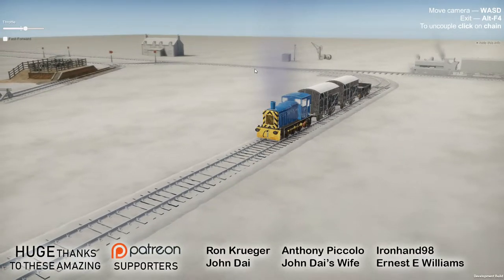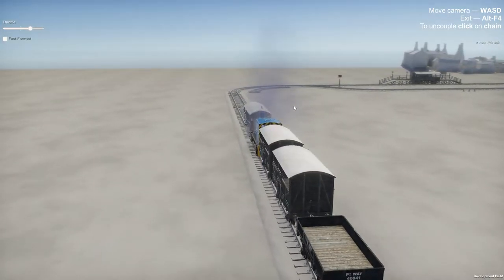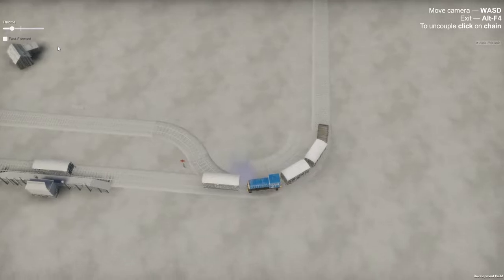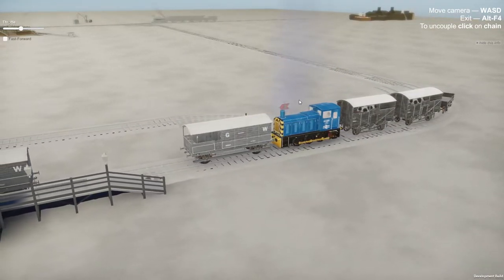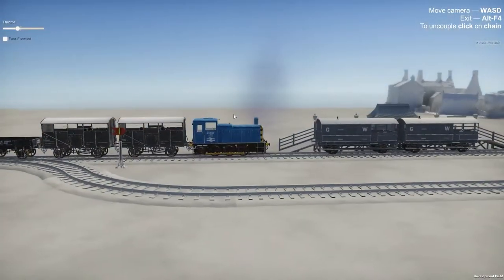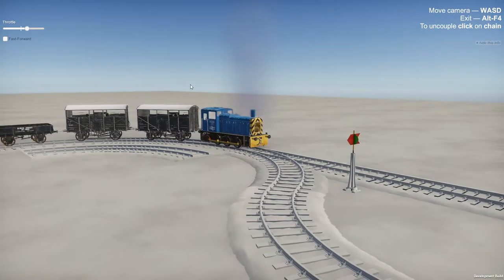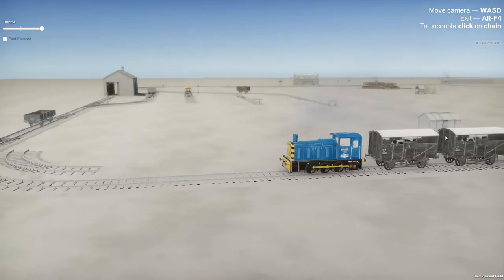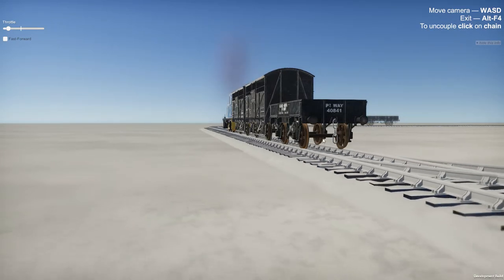LOCO Railroad - Model Railroading Simulator - Early Access Preview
LOCO Railroad
Model Railway Simulator

THIS IS VERY EARLY VERSION OF THE GAME INCORPORATING ONLY BASIC FEATURES - running single locomotive, coupling/uncoupling wagons, operating switch points.

If you share the love and would like to see a game dedicated to Railway Modelling then help us make it happen.